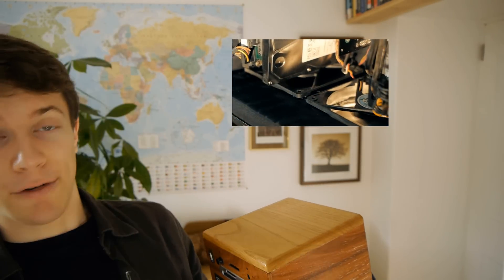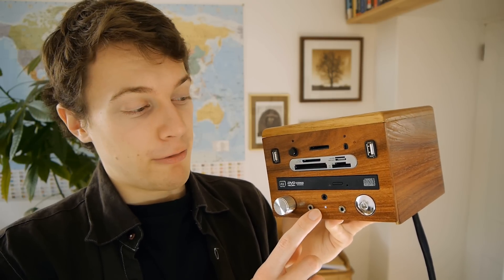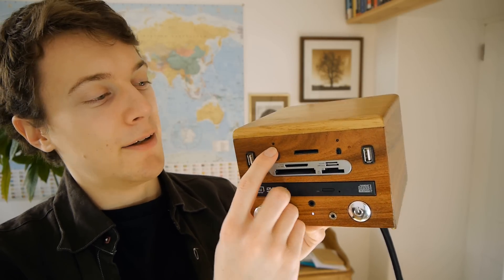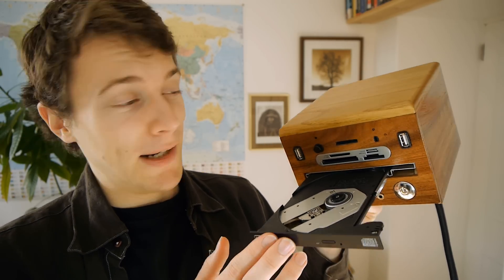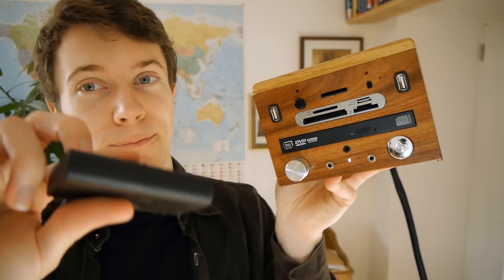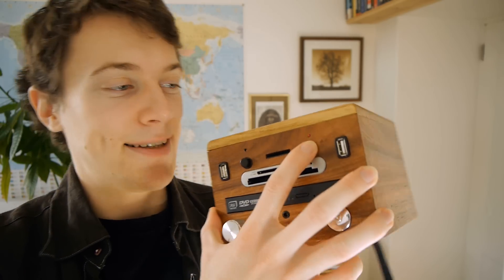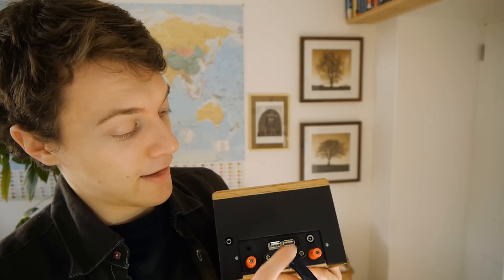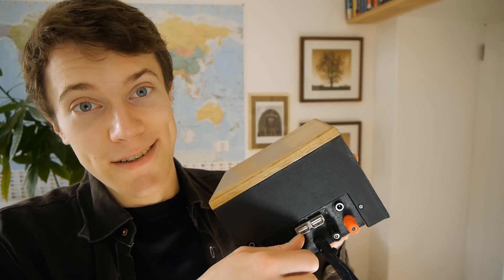PC Control Terminal (useful!)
Here is my homemade "External Control Hub", that I made for my wooden computer.